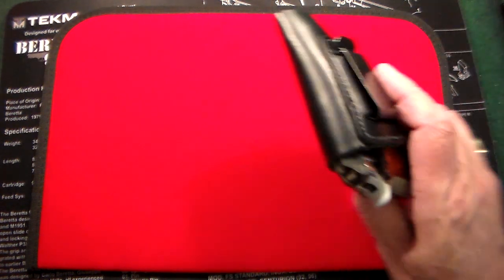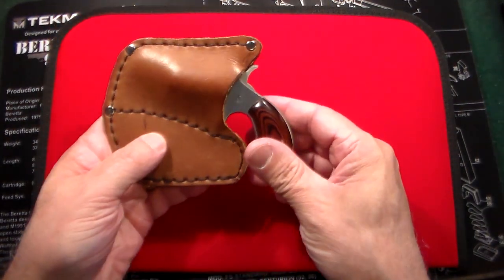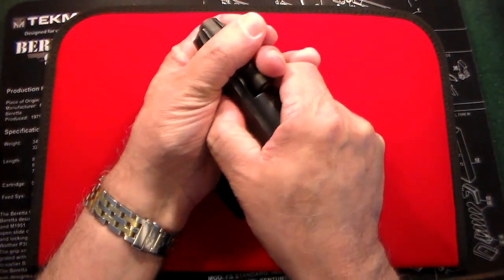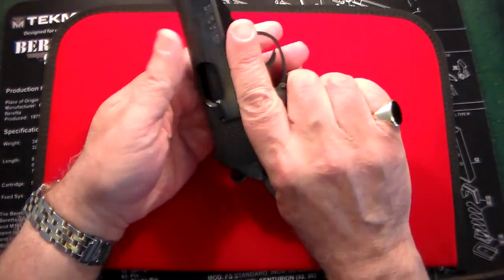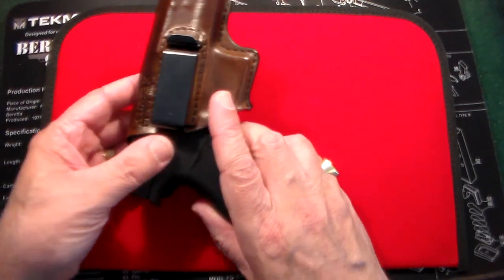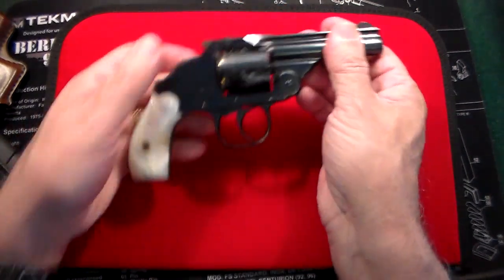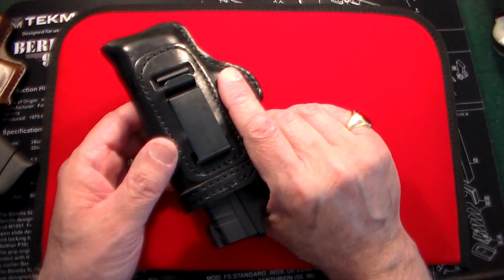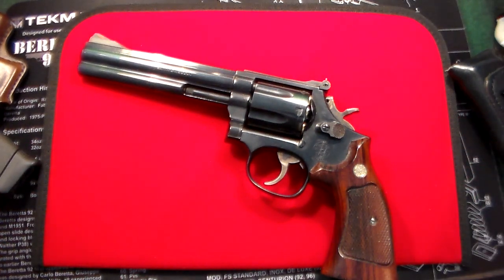My Favorite Pistols in Every Caliber!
My pistol collection in every caliber

Taurus pt22
NAA 22 magnum
Beretta jetfire
Beretta tomcat
Walther ppk
Ruger lcr
S&W model 30
Glock 43
Springfield armory xds
S&W 586
H&R 38 S&W

 guncollector0-20